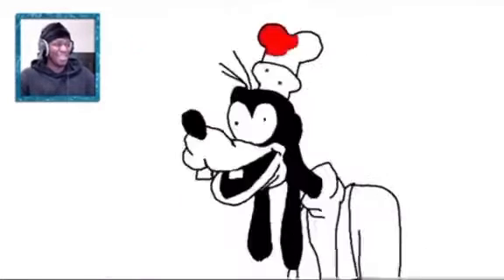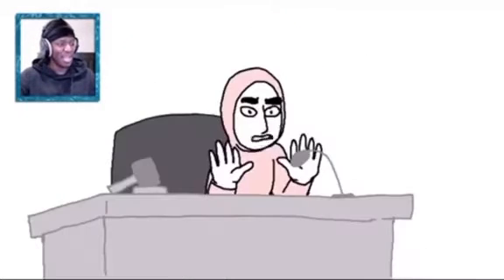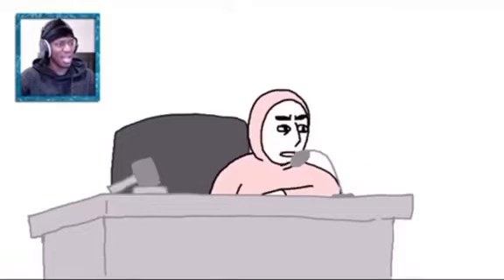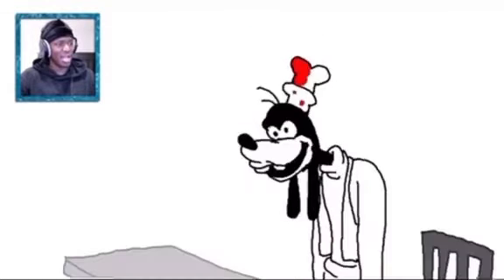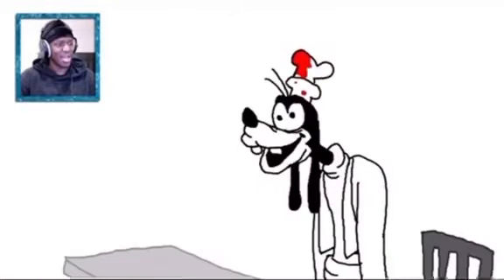“Im a murder”